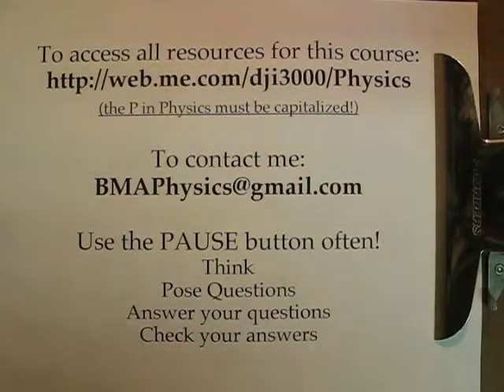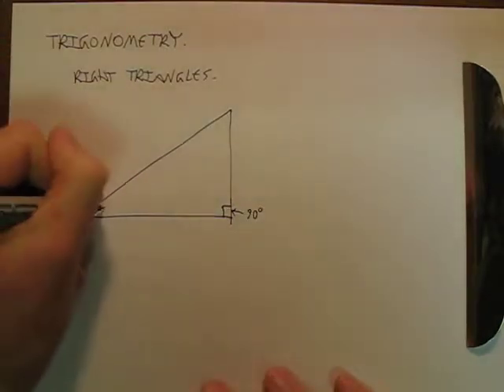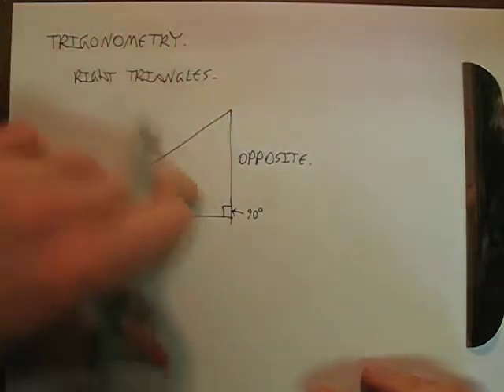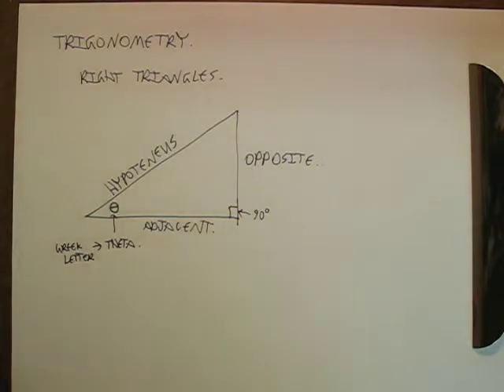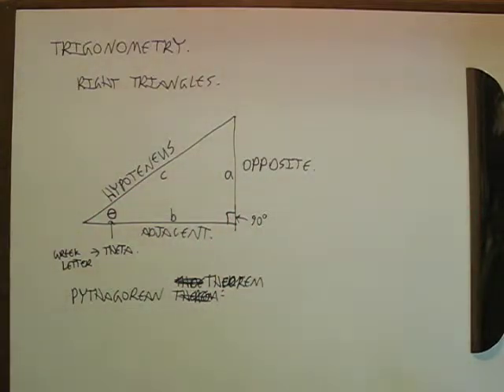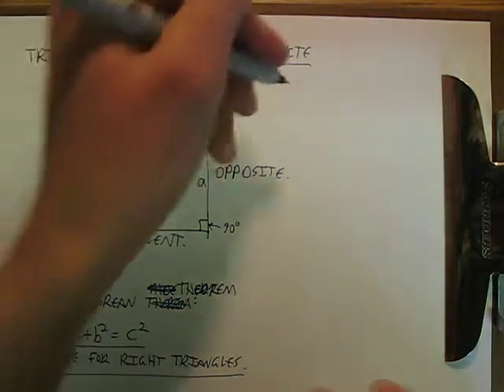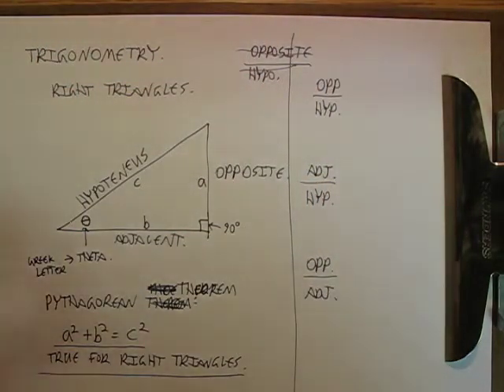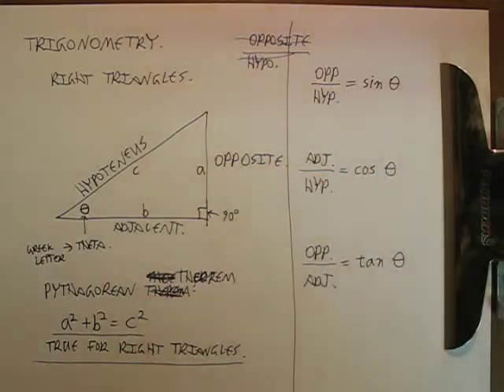BMAPhysics 3b Looking at trigonometry and pythagorean theorem.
Looking at trigonometry and pythagorean theorem.